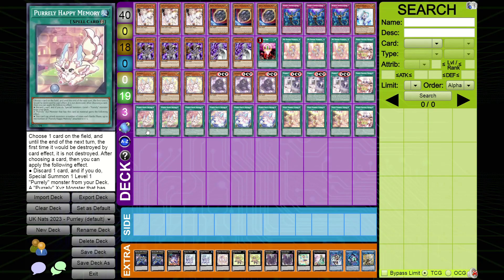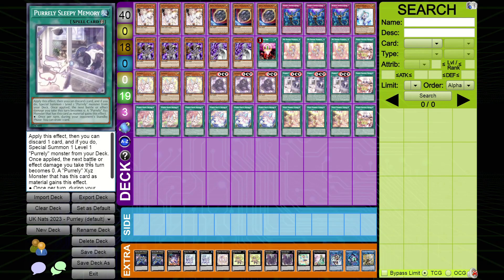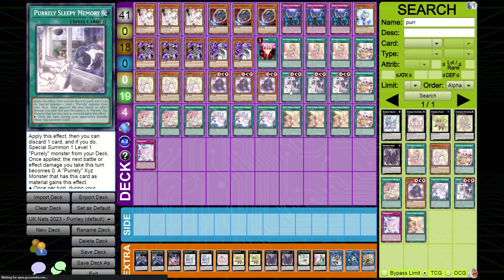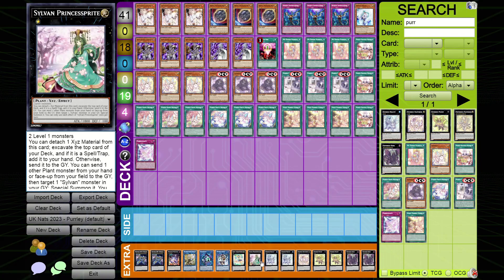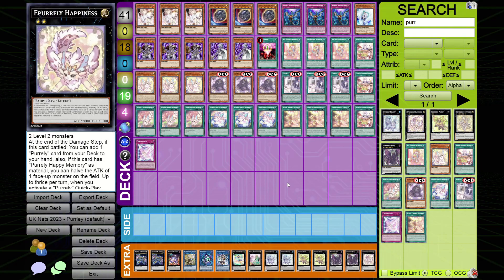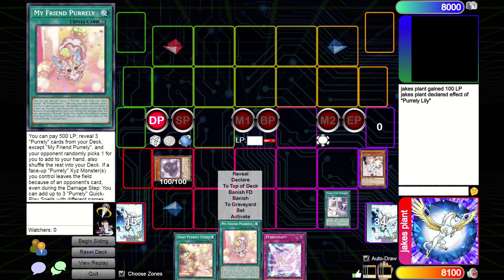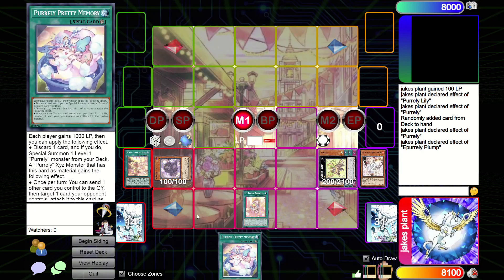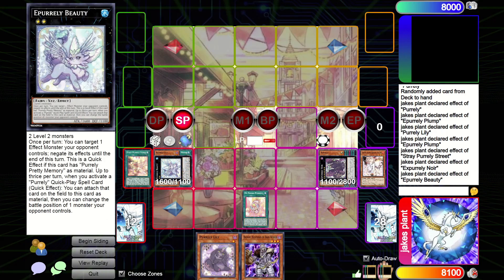Purrely - Cards and Combos tutorial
This video showcases the new Purrely cards that come out in cyber storm access and what the new combos do.

I will upload a more advanced version of these combos as I find out more about the deck